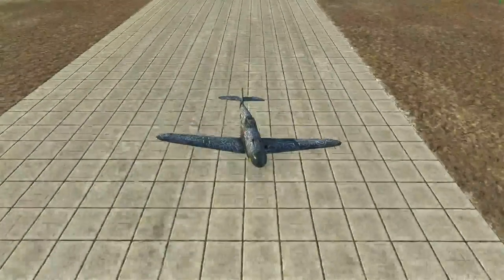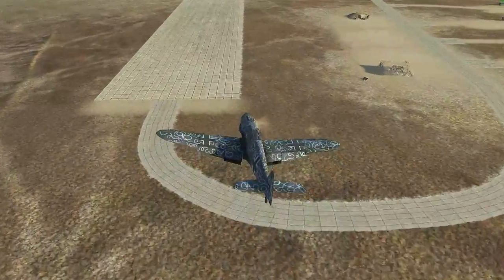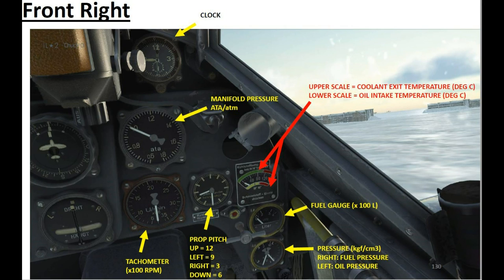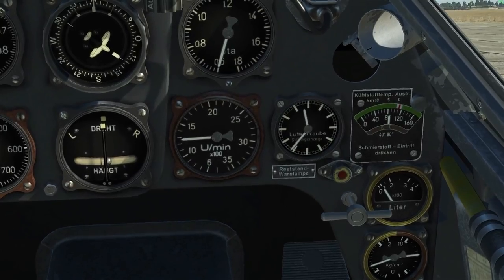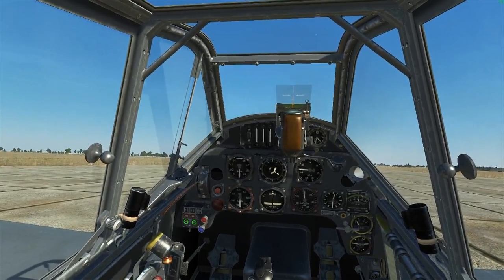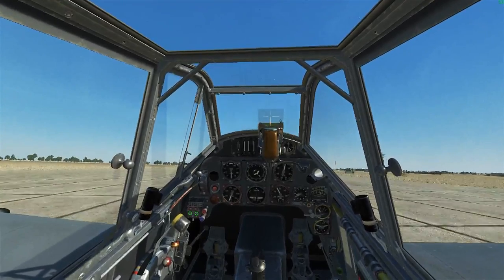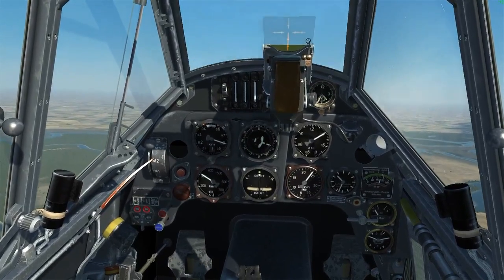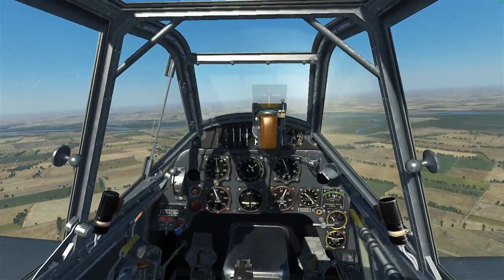(26) IL-2 Complex Engine Management 2 Understanding Manual Propeller Pitch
The mysteries of Manual Propeller Pitch unveiled! Maximize your aircraft performance - or just realize it's a whole lot more to do and stick with automatic mode...